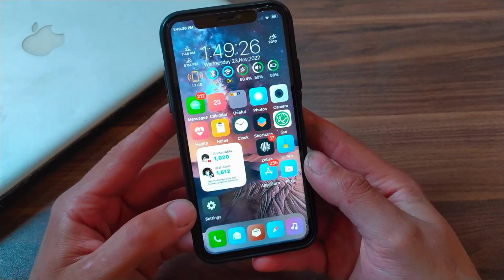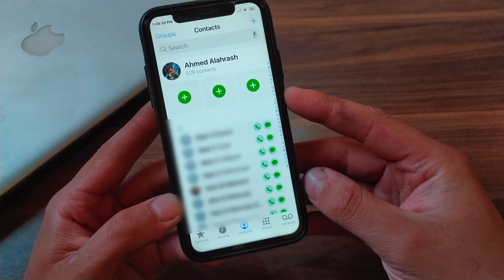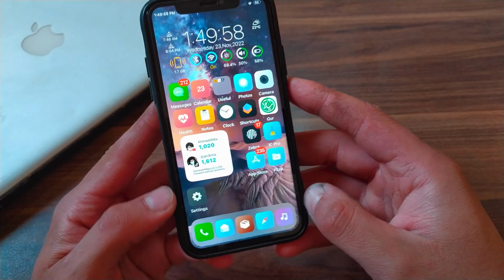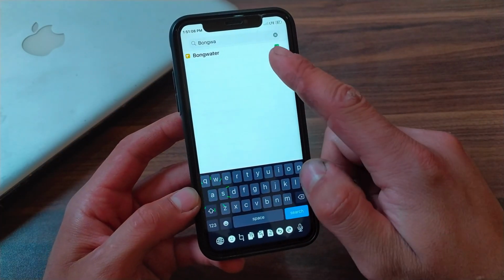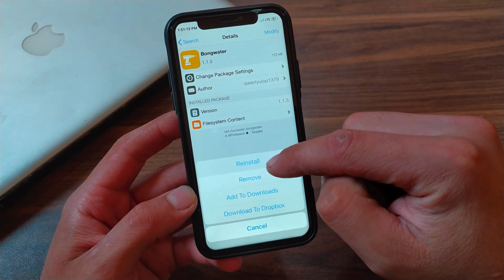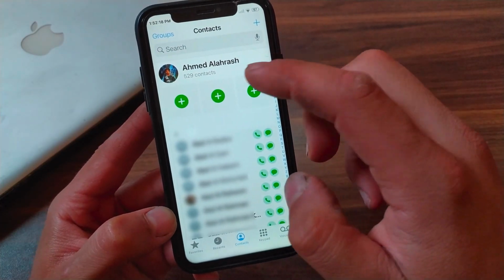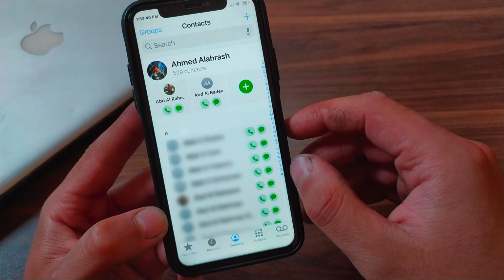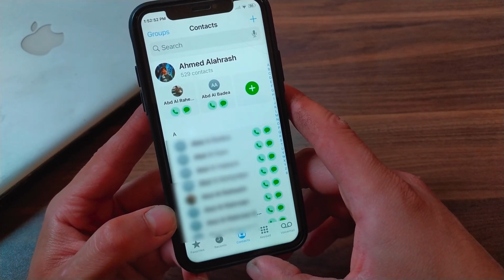MUST HAVE Cydia Tweak! Part 28 | Redesign Your iPhone Contacts (iOS Jailbreak 2025)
🚀 Transform your iPhone’s Phone app with this MUST-DOWNLOAD Cydia tweak! In this video, I’ll show you how to install Bongwater Tweak, a game-changer that redesigns your Contacts screen with a fresh look, pinned favorites, and quick-call buttons—making it faster than ever to reach your top contacts!

📲 Features:
✔️ Redesigned Contacts interface
✔️ Pin 3 favorite contacts for instant access
✔️ Call & message buttons right next to each contact
✔️ Works with iOS jailbreak (2024)
✔️ 100% FREE—no configuration needed!

🔧 How to Install:
1️⃣ Add my Cydia source
2️⃣ Search “Bongwater” Tweak
3️⃣ Install & enjoy the upgrade!

✮═══ஜஜ🔆💜🔆ஜஜ═══✮
★═ஜ💠ஜ═✮